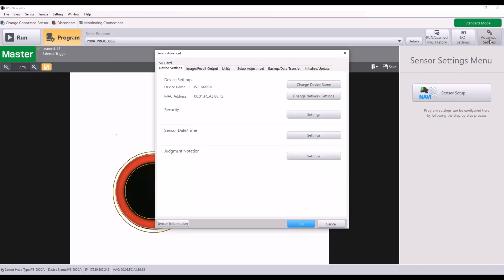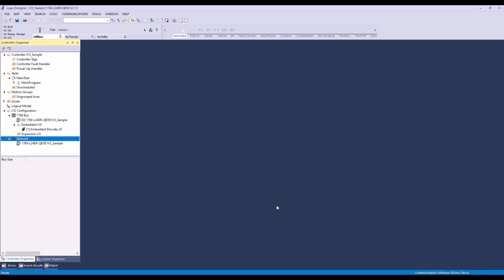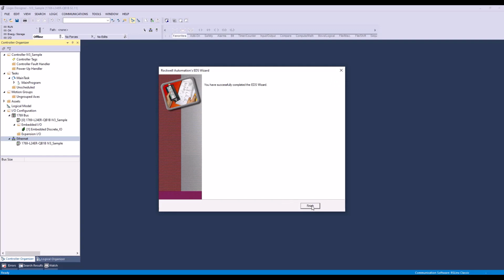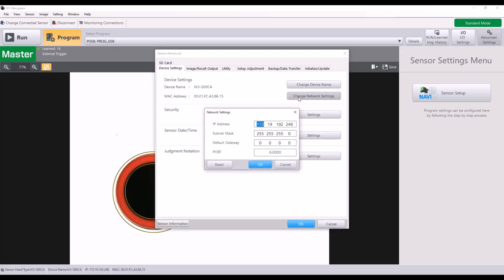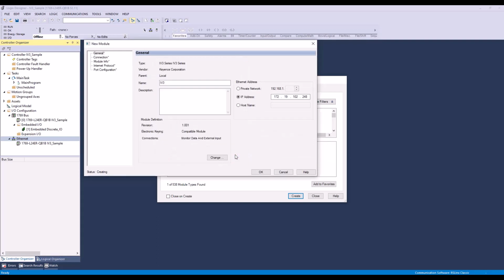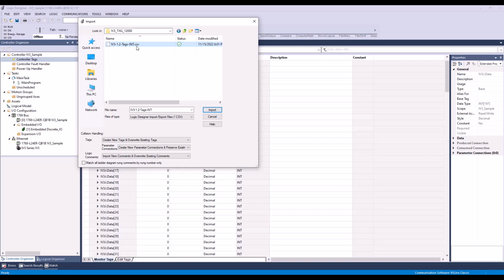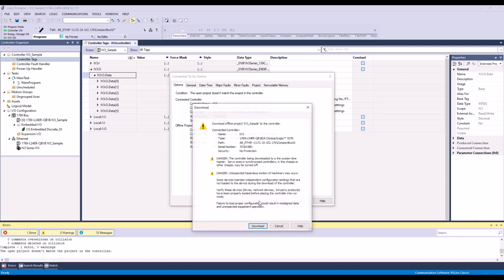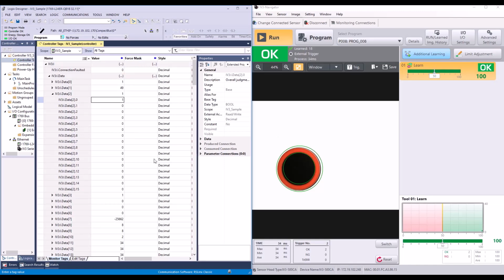IV3 Vision Sensor EtherNet/IP Setup with EDS File | KEYENCE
Step-by-step setup of EtherNet/IP communication between the KEYENCE IV3 Series Vision Sensor and an Allen-Bradley CompactLogix PLC in Studio 5000, using the KEYENCE EDS file.

The video starts in IV3 Navigator: in program mode, open Advanced Settings, go to the Utility tab and switch the field network protocol from disabled to EtherNet/IP, leaving handshake control and byte swap disabled. The sensor restarts and reconnects automatically. In Studio 5000, the EDS file is registered with the EDS Hardware Installation Tool, the IV3 Series is added as a new module on the Ethernet tree, the tag file is imported so that the data has readable names, and a trigger is sent to confirm that the sensor and the PLC are communicating.

Chapters:
00:00 Enable EtherNet/IP in IV3 Navigator
01:29 Register the EDS file in Studio 5000
02:26 Create the new module
04:30 Import the tag file
06:04 Send a trigger to verify communication